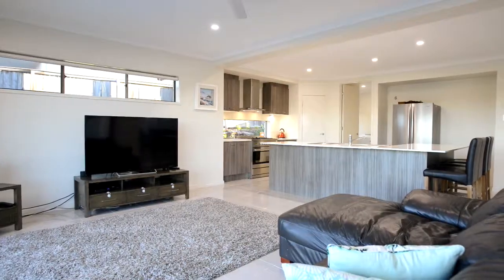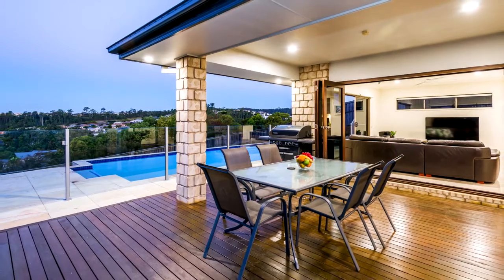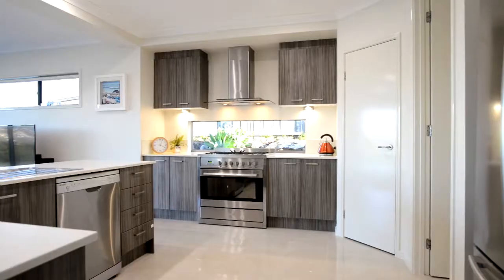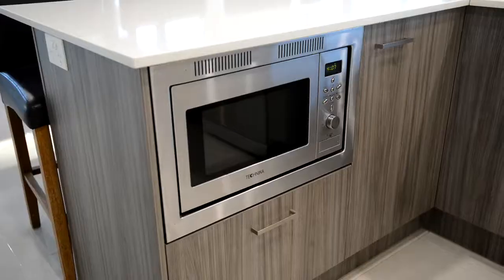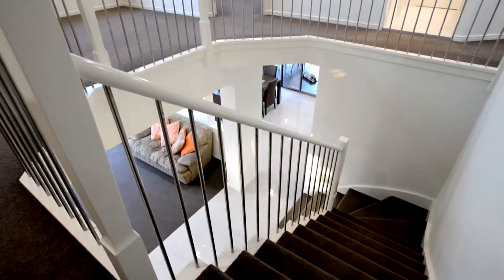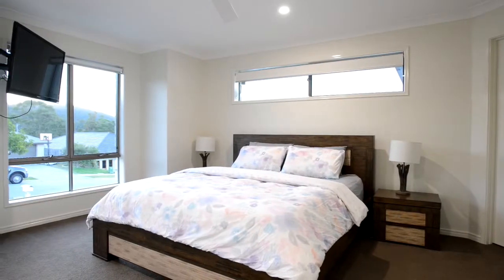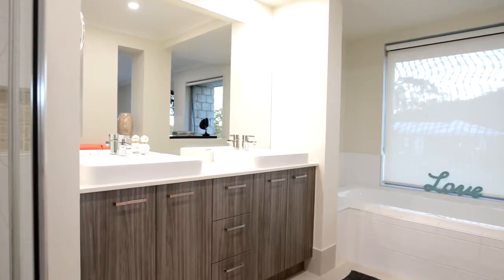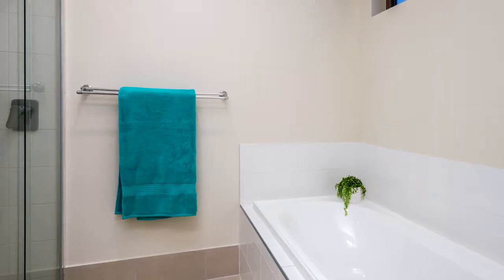10 Barrington St Pacific Pines